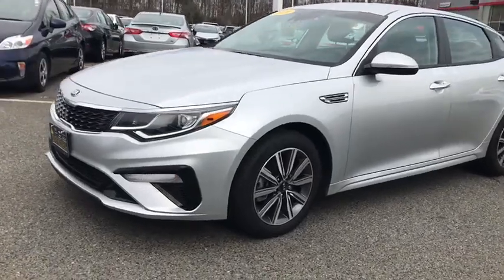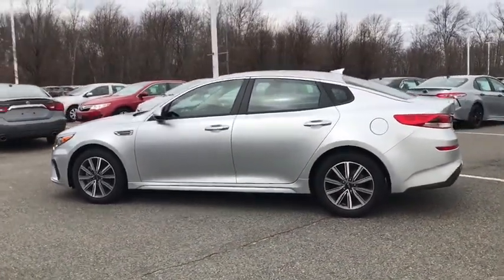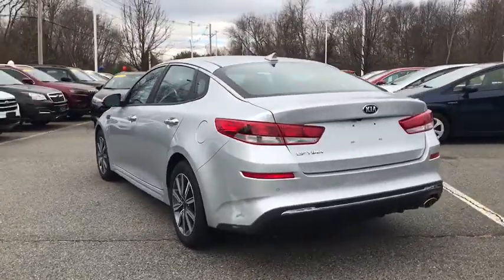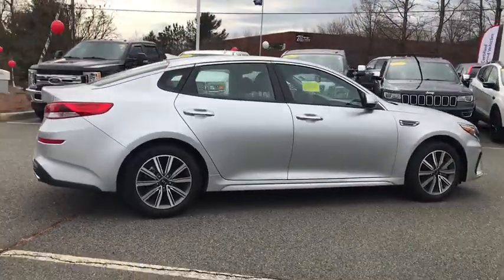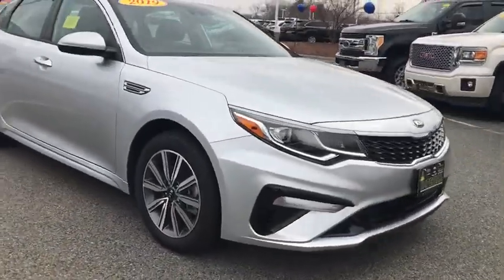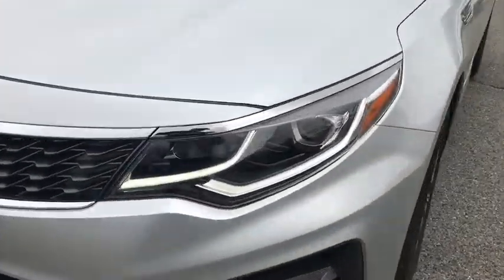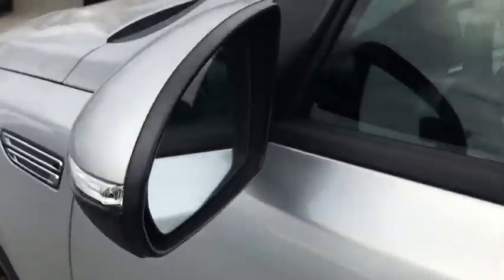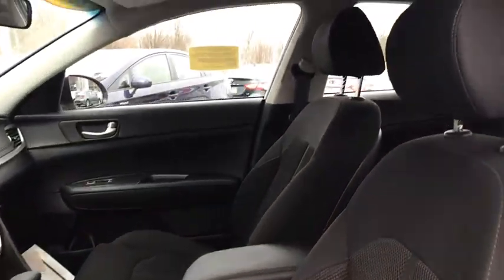2019 Kia Optima Westboro, Framingham, Milford, Worcester, Providence RI TP0191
Used 2019 Kia Optima available in Milford, MA at Imperial Toyota. Servicing the Westboro, Framingham, Worcester, Providence RI County area.

Imperial Toyota
300 Fortune Blvd

Power Seats Backup Camera Bluetooth Cruise Control Power Windows Power Locks Steering Wheel Radio Controls Aluminum Wheels. Sparkling Silver 2019 Kia Optima LX LX 4D Sedan 2.4L I4 DGI DOHC FWD 6-Speed Automatic with SportmaticbrbrAwards:br * 2019 KBB.com 10 Best Sedans Under $30000 * 2019 KBB.com 10 Most Comfortable Cars Under $30000brbr24/33 City/Highway MPG Odometer is 22950 miles below market average!brbrMORE ABOUT US: Imperial Cars Purchase With Confidence: 1) Free Car Fax Vehicle History Report available for all our vehicles online. 2) Our vehicles are Imperial Certified and go through a rigorous 125-Point vehicle inspection. 3) Bottom line pricing. 4) 5-Day or 200 Mile Vehicle Exchange Program for your total confidence. If you are not happy with it bring it back within 5 days or 200 miles and well give you a credit of your full purchase price toward the purchase of another vehicle. (Excludes Renewed for You vehicles.)brbrPrice does not include tax title registration documentation fee or other applicable fees and includes our Imperial Trade Assistance Bonus of $1000 for qualifying 2010 or newer retailable trades. To receive advertised promotional price the vehicle must be paid in full and take same day delivery from dealer stock. Call or email our phone and internet team for the most current information and Imperial discounts. Price cannot be combined with any other discounts or promotions and is subject to change based on market value at any time without notice customer must mention promo code in order to qualify for internet special discount. The information contained herein is deemed reliable but not guaranteed dealer not responsible for any misprint involving the price or description of the vehicle its the sole responsibility of buyer to physically inspect and verify such information prior to purchasing. Transparency is our goal. NO WHOLESALERS OR DEALERS! Some of our Pre-Owned vehicles may be subject to unrepaired safety recalls. Check for a vehicles unrepaired recalls by VIN Some of our Pre-Owned vehicles may be subject to unrepaired safety recalls. Check for a vehicles unrepaired recalls by VIN